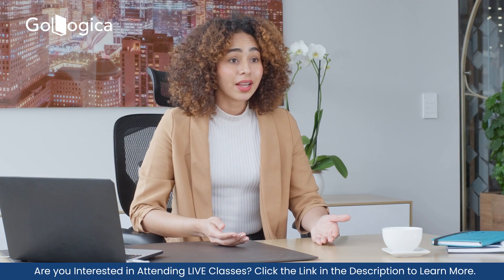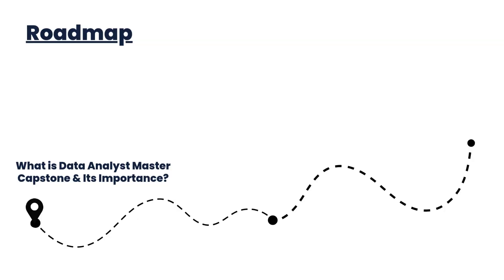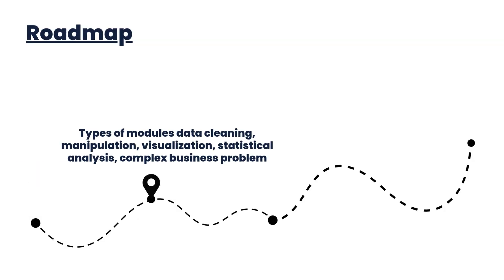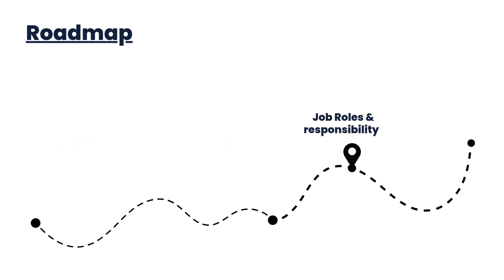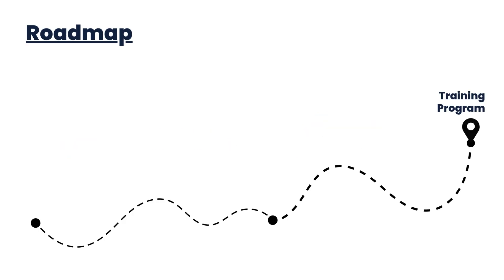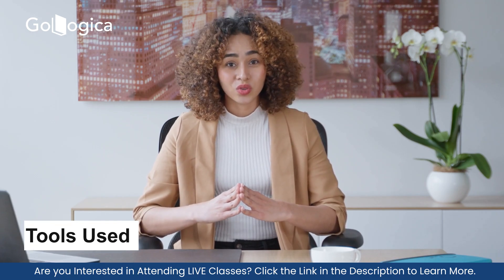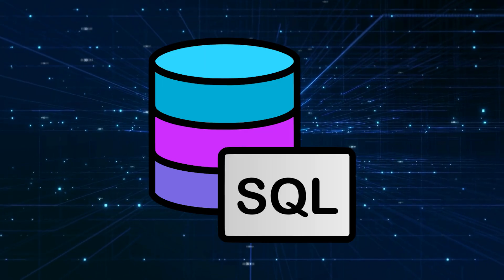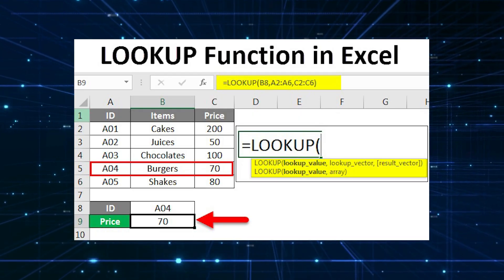Data Analyst Master Capstone Training: Complete Guide for 2025!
What's The BEST Data Analyst Tool for Mastering Your Skills NOW

A Data Analyst Capstone is the final stage of a data analytics program, designed to assess a student's ability to apply analytical techniques and methodologies. It involves working with datasets, performing data cleaning and transformation, conducting exploratory analysis, and utilizing statistical or machine learning models to extract meaningful insights.

The capstone emphasizes data visualization, interpretation, and the ability to present findings in a clear and structured manner. Various tools such as Python, SQL, Tableau, Power BI, and Excel are commonly used to process and analyze data.

The final outcome typically includes a detailed report and a presentation, demonstrating the ability to draw conclusions from data and communicate them effectively. This capstone serves as an opportunity to integrate different analytical concepts and showcase problem-solving skills in data-driven decision-making.